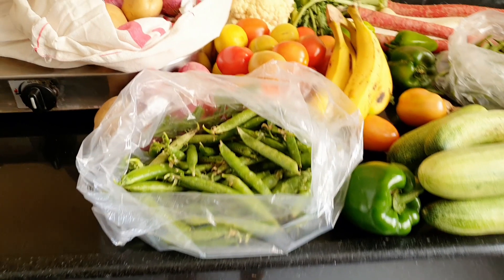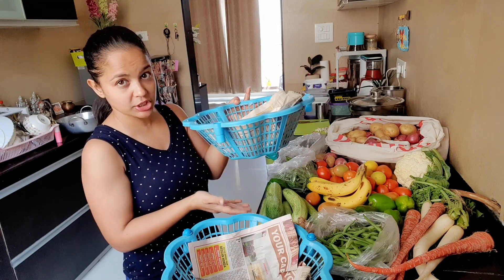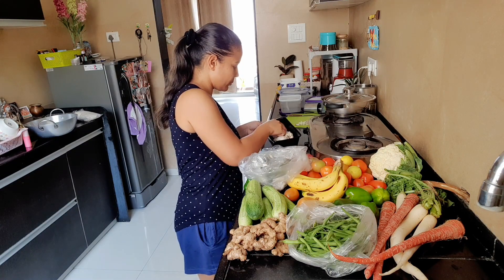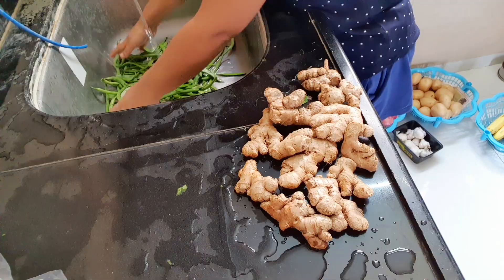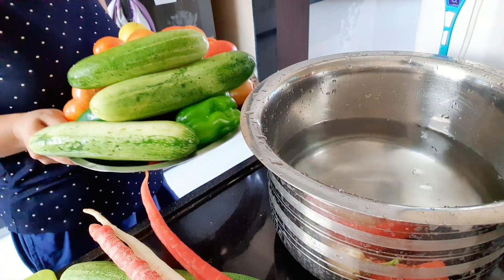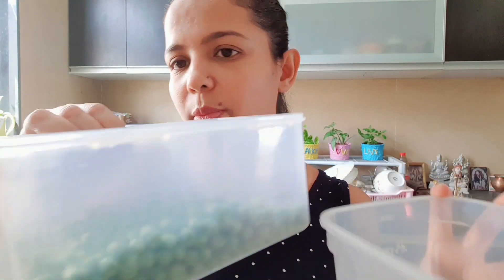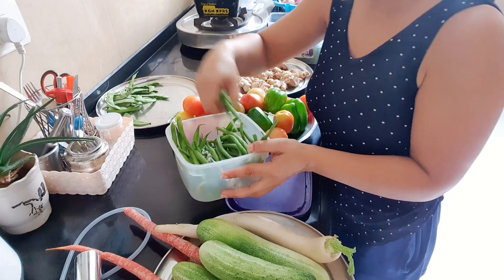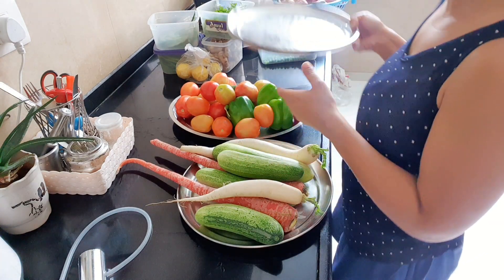How To Wash & Store Vegetables In Kitchen, Fridge So That They Stay Fresh for long During Lockdown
Tips To Store Vegetables And Fruits So that They Stay Fresh For Long.-Vegetables Storage Hacks.

Links of Products that I used:

PRODUCTS FOR HOUSE DECORATION:

Entrance Wall Hanging (Together They Built a house)
Good Vibes Only -Wall Hanging
Live,Love ,Laugh-Wall Décor
Buddha Tealight Holder With Tray
TV Unit(Similar)
Shoe Rack
Grey Carpet/Rug
White Organiser-Used As Library Shelf
Coloured Wooden Clock
Green & Yellow Lanterns/Tealight Holder
Wall-Red,Black Hexagon Wall Shelf

White Buddha Ceramic Diffuser/Lamp
White Pot Electric Diffuser/Lamp
White Ceramic Soap Dispenser
Fairy Lights

KITCHEN PRODUCTS THAT I USE:

Kitchen White Rack
Transparent Storage Jar
Stainless Steel Flat Bottom Induction Kadai
Prestige Ozonizer For Washing Vegetables & Fruits

MY FAVOURITE MAKEUP PRODUCTS:

Turquoise Eye Liner
Royal Blue Eye Liner
Black Super Glossy/Waterproof Eyeliner
Eyebrow Pencil Waterproof With Brush
Matt Smudge Free Lipstick(Plum/Mauve Colour)
Daily Wear Lipstick
Dailywear Mousse Foundation
Compact Powder
Black Peel Off Face mask

About My Channel:
Hello to all my lovely Friends.Welcome to my vlogging channel-Manashi Vlogs.I'am a Bengali married to a loving husband who is from Uttaranchal.I have a lovely,chirpy 6 yrs old daughter.I'am a housewife and also involved in certain freelance job. In my channel you will be served all the flavours of my life.My videos will cover everything from routines,to cooking, to beauty ,to DIY's,etc. Hope you will enjoy watching my videos and shower your love on us.